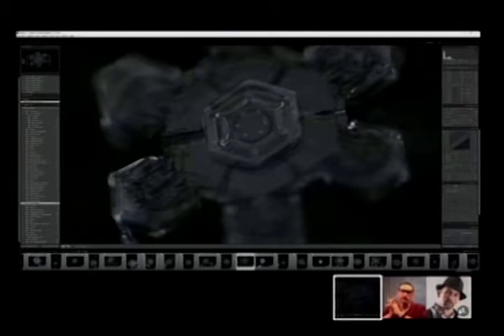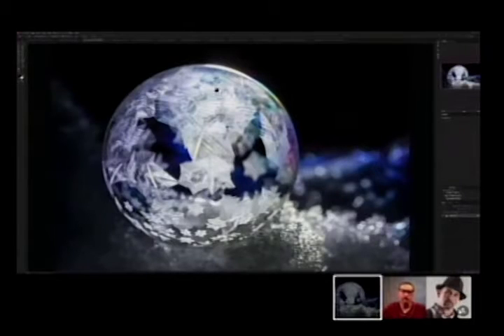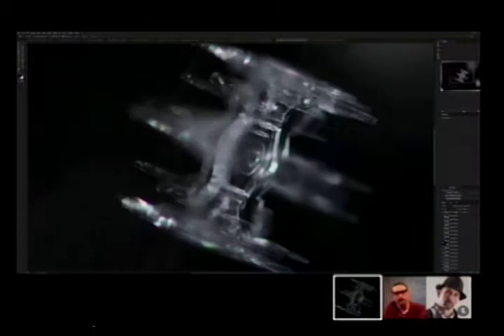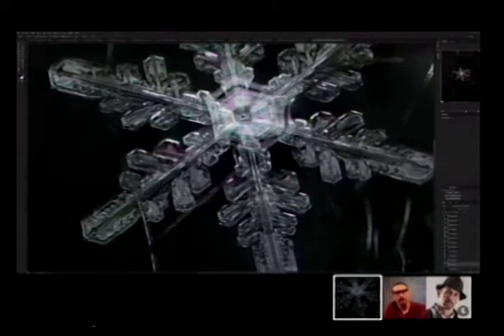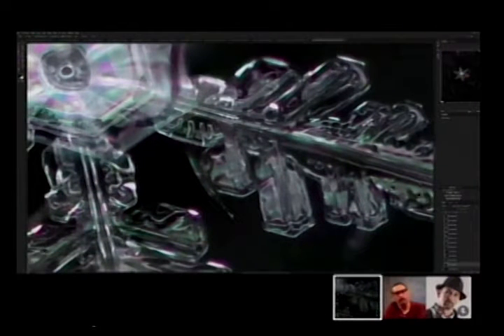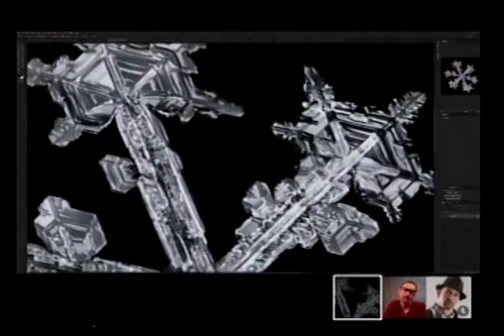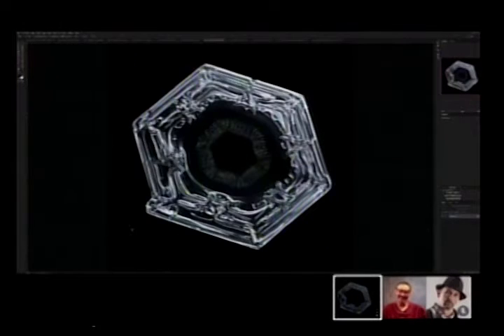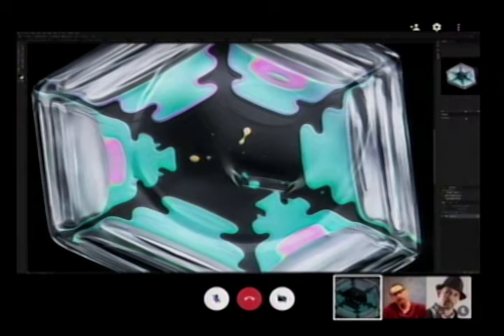Learn all about how to do snowflake photography with Don Komarechka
Once again, Don Komarechka stops by and  talks to Bob, this time they discuss Focus Stacking and snowflake photography. Don is a master at this, and he reveals his secrets to getting it right.
Hopefully, everybody knows what photo stacking and what snowflake photography is. It’s the technique where you can take multiple images, and each of them is at a different focus point’.
Why do it  this way? yYouwill combine those images together to have the focus of those multiple points combined. The technique is called full photo stacking or focus stacking. Either way, it’s interchangeably used. We talked about the macro photography before. One of the biggest challenges that Macro photographers’ face is the depth of field. You can never get enough of it.

00:00 - [first chapter ]
01:00 - [second chapter ]
02:00 - [third chapter ]